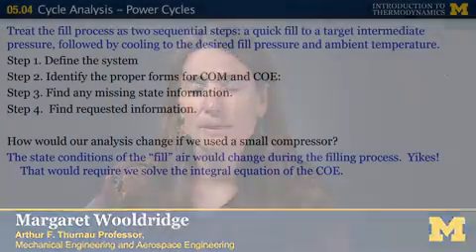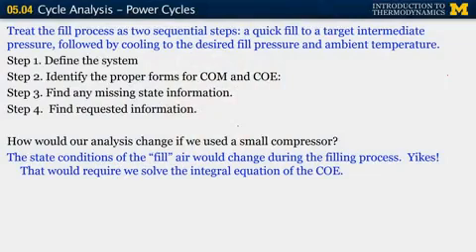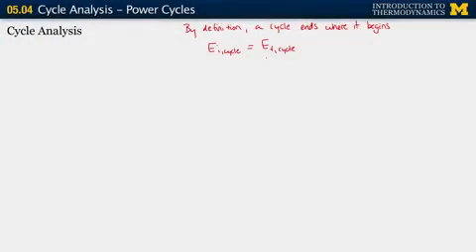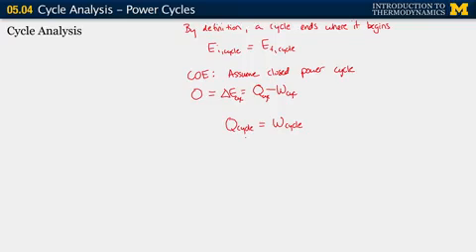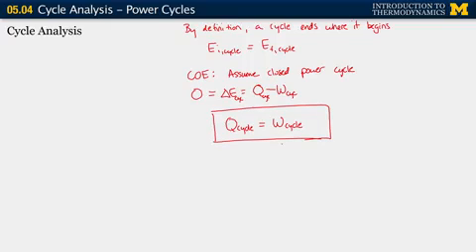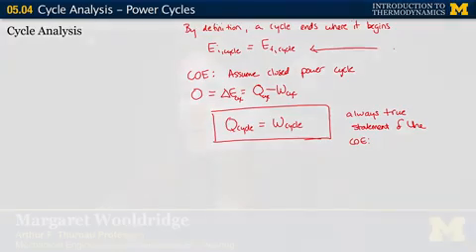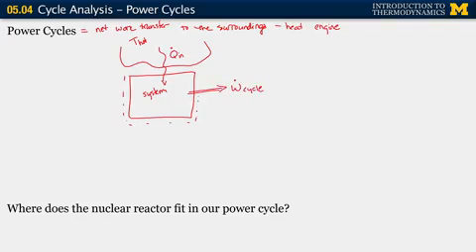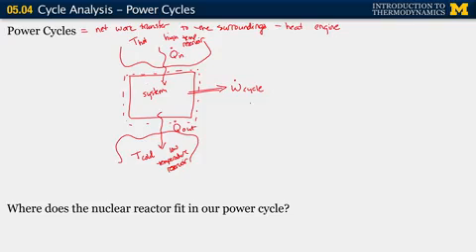05.04 - Cycle Analysis - Power Cycles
scientistpankaj 05.04 - Cycle Analysis - Power Cycles